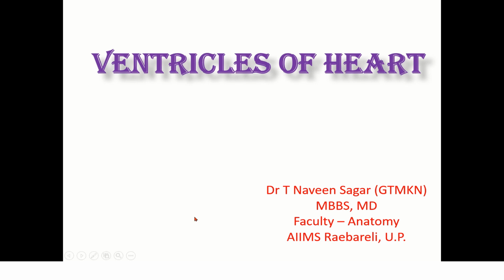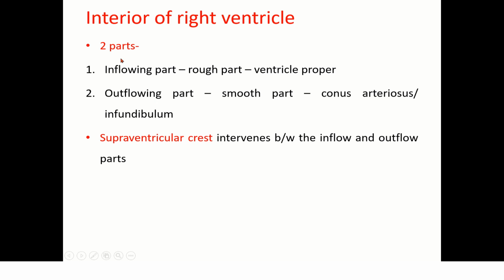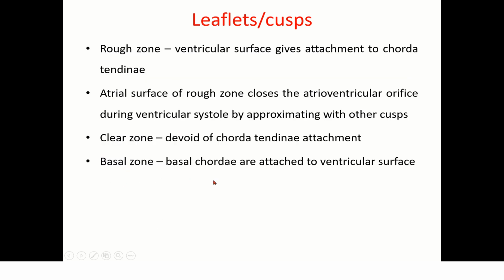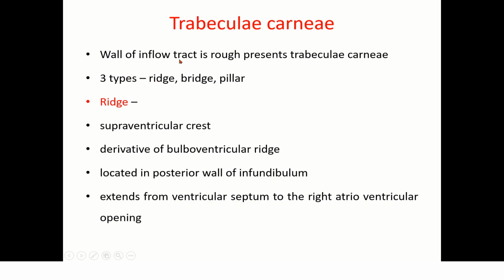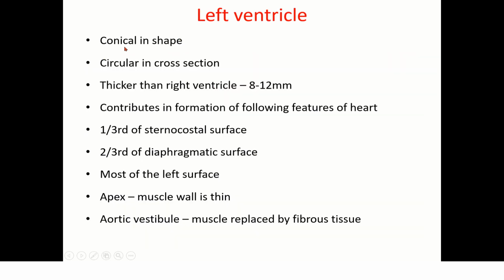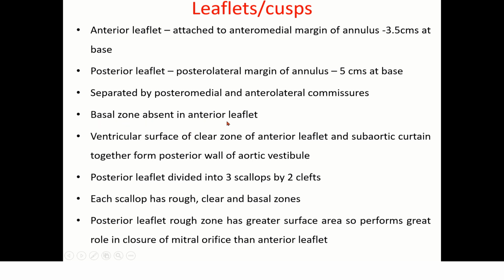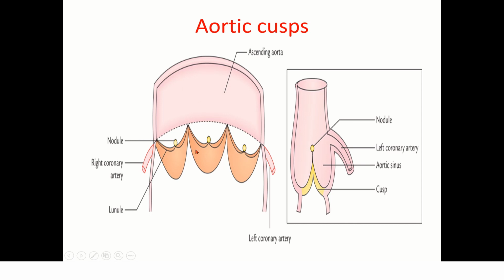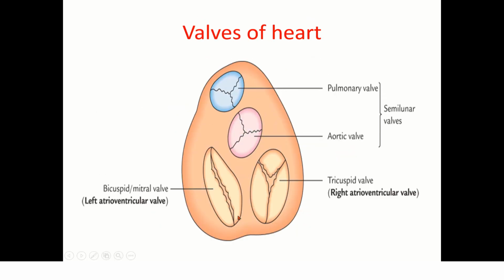Ventricles of heart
internal features of ventricles of heart